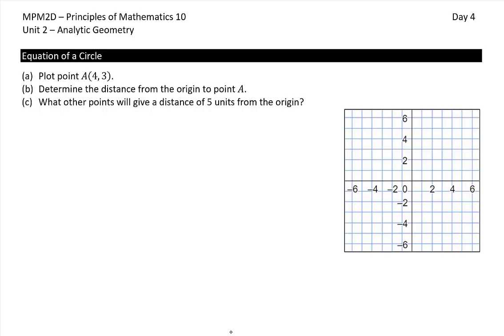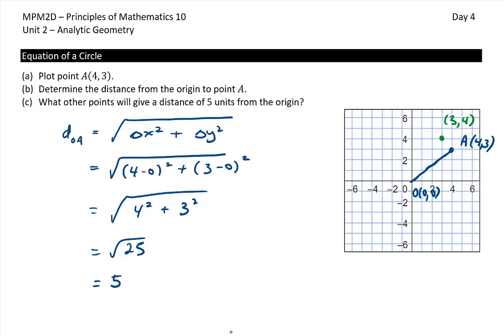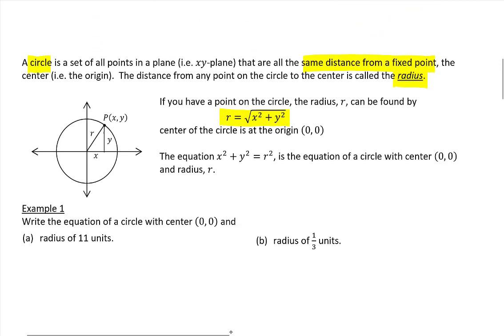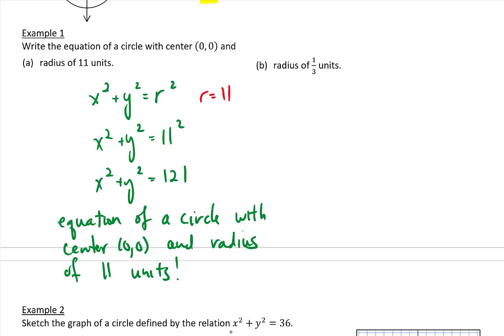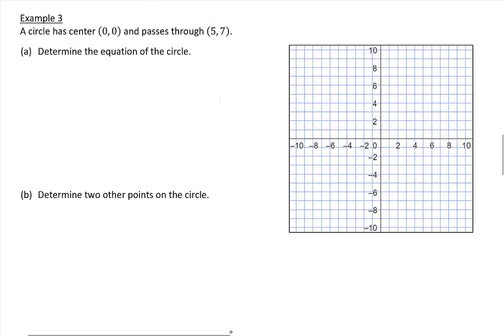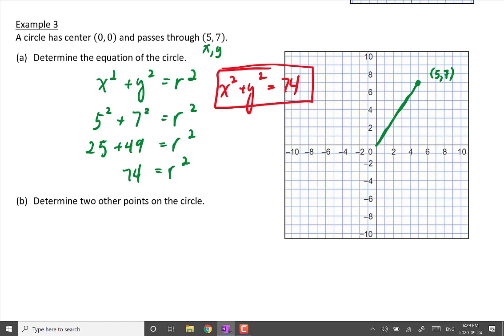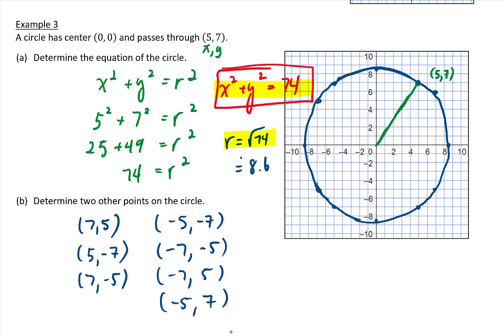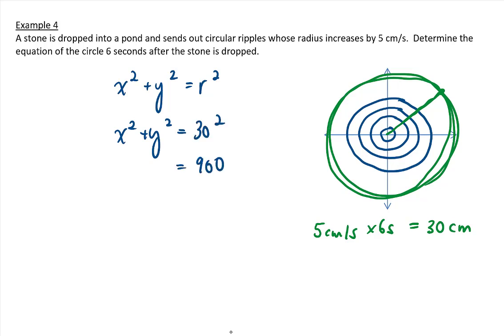Unit 2 Lesson 4 Equation of a Circle MPM2D